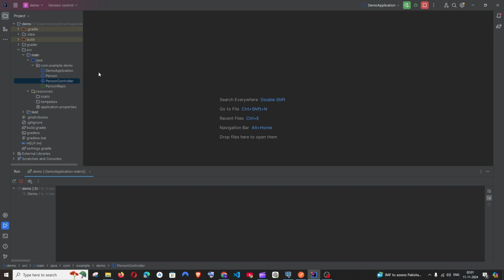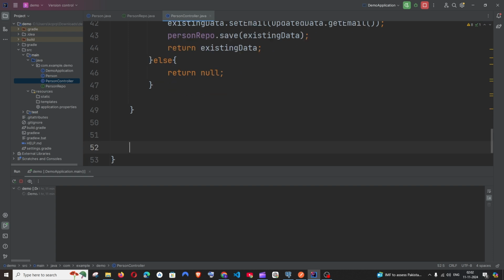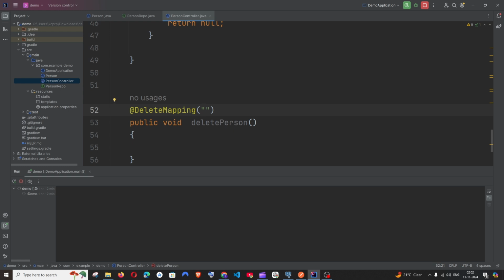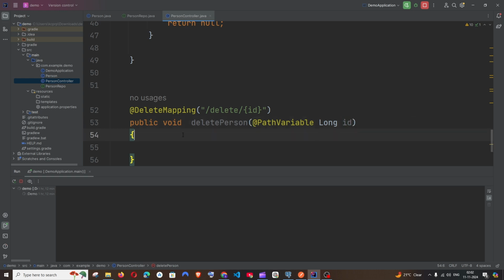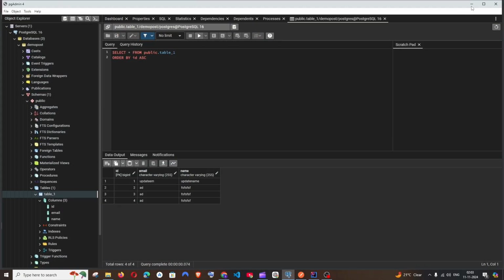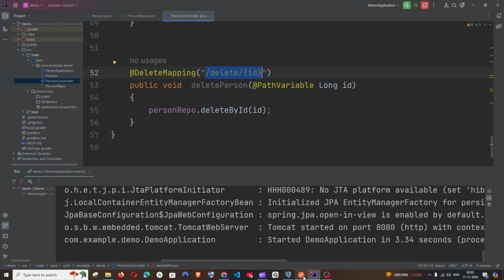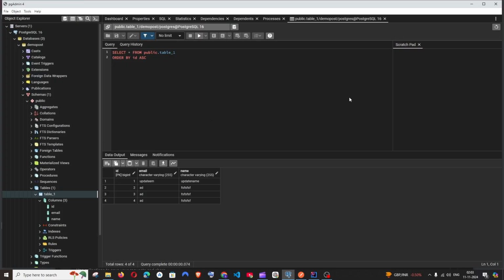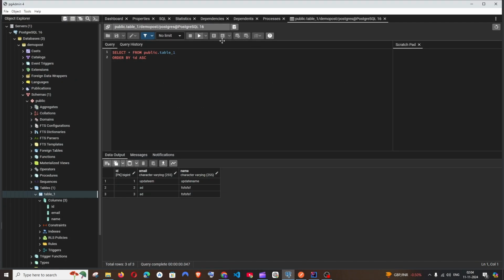Delete data in PostgreSQL database using Spring Boot and Postman Tutorial | REST API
How to remove or delete data from postgresql database in rest api using spring boot and postman is shown